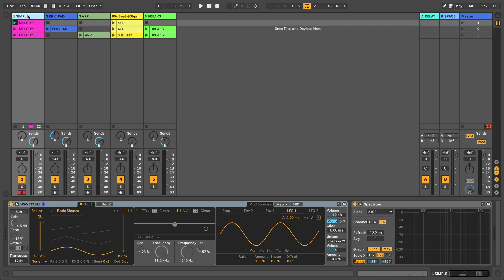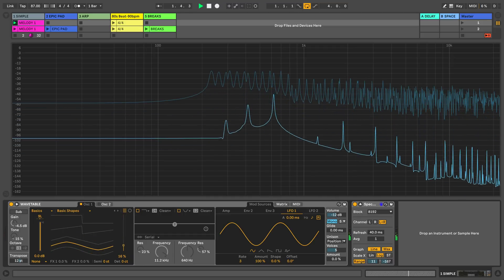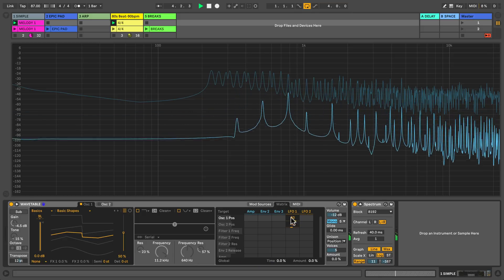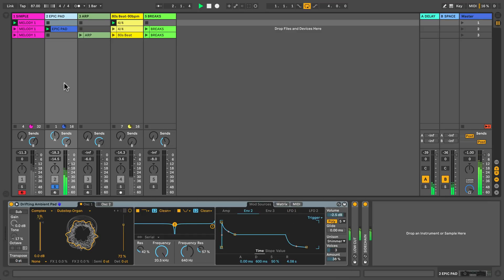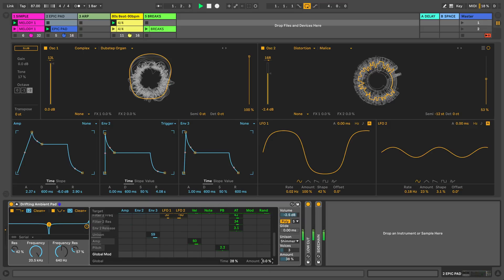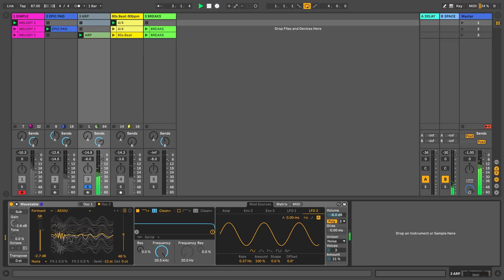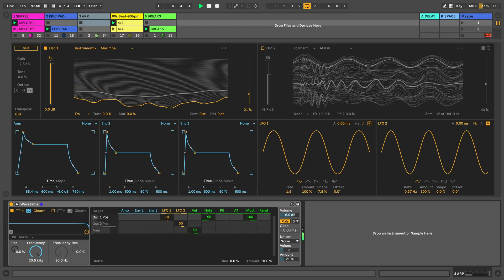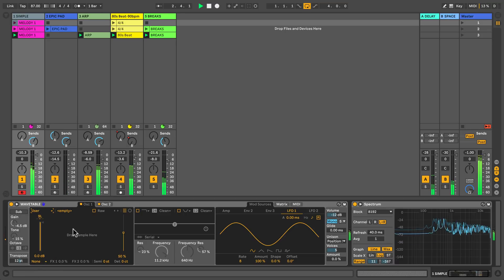Learn Live 10: Wavetable – Changing wavetables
How to select and change the wavetables in Wavetable.